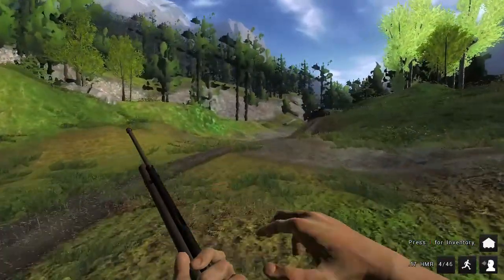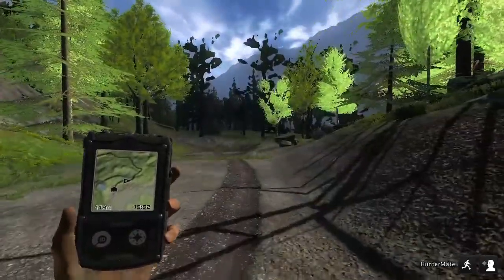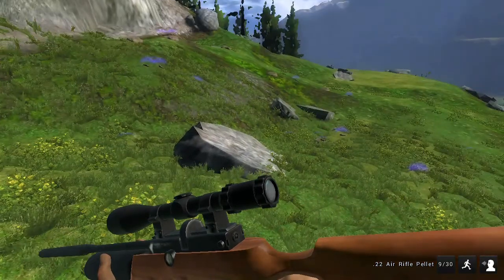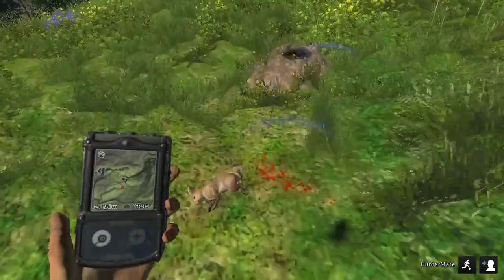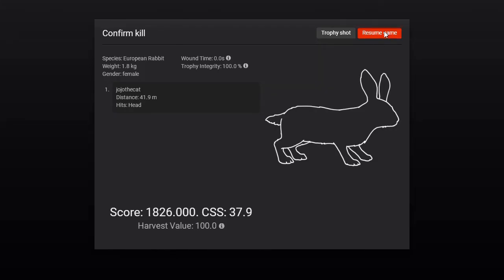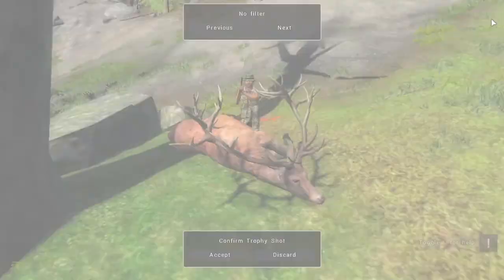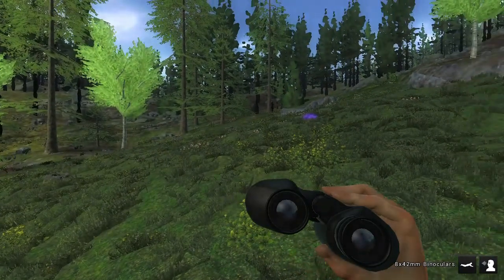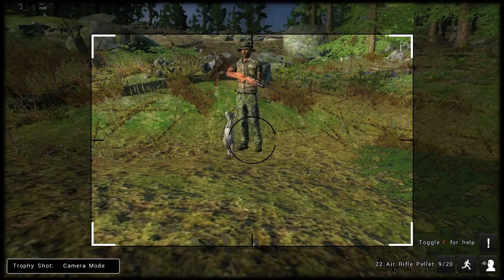EURO RABBITS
THE HUNTER